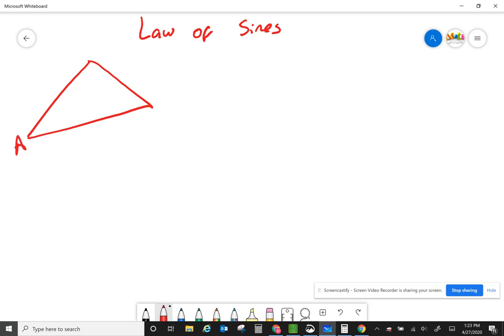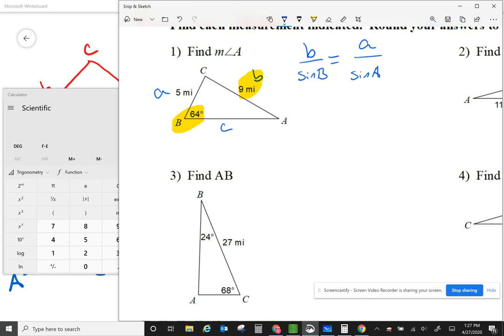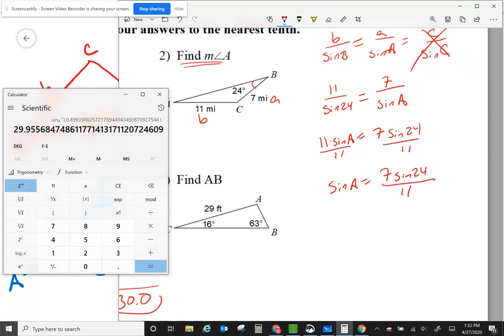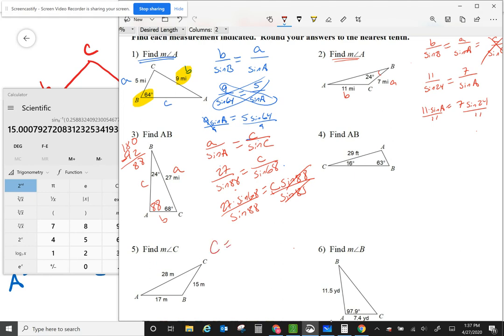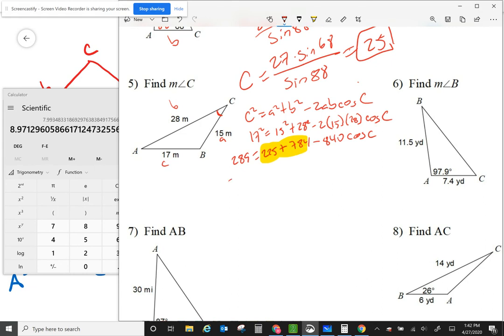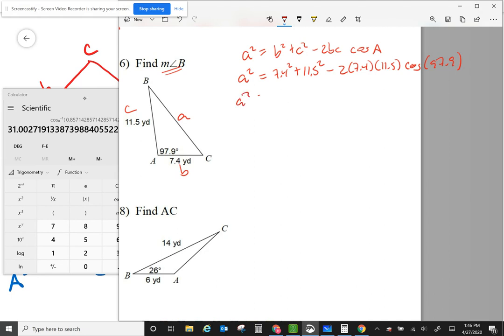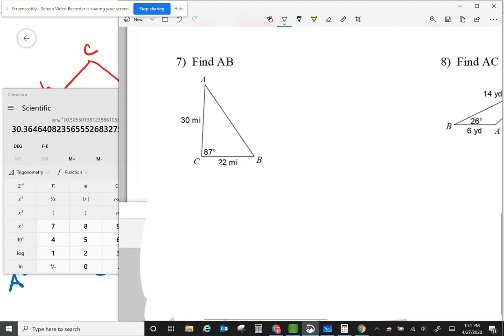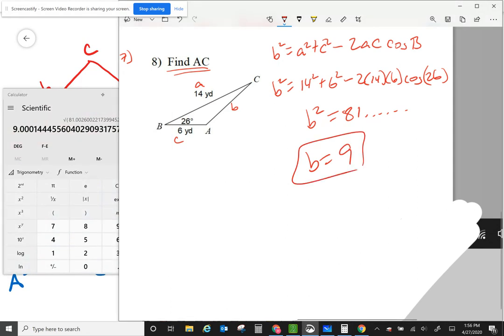Leonzo law of sines and law of cosines